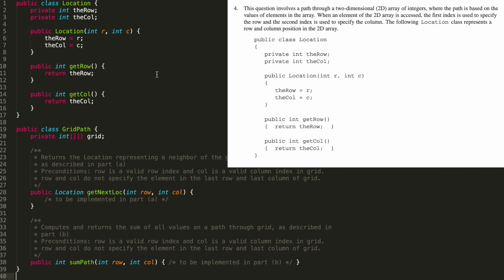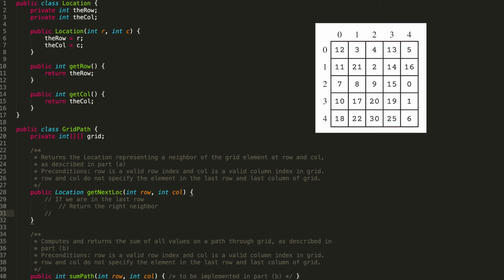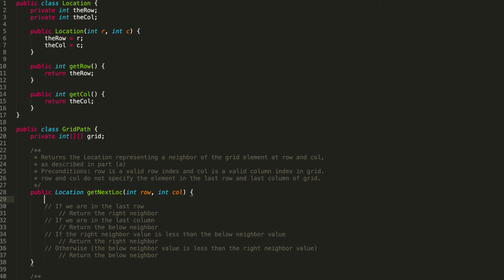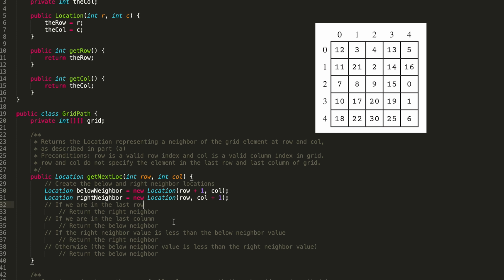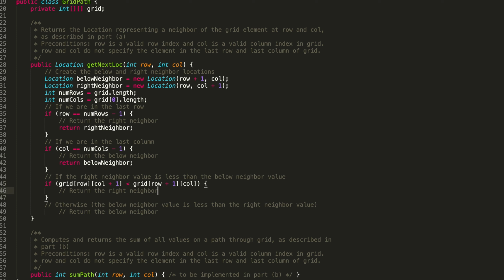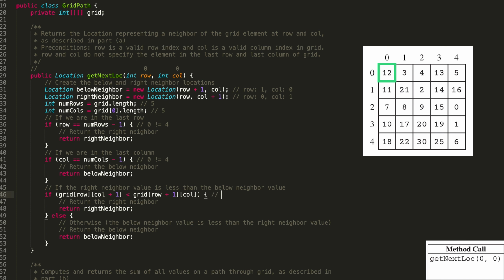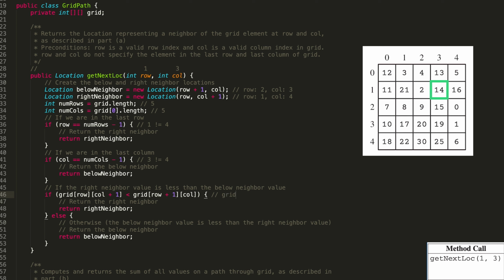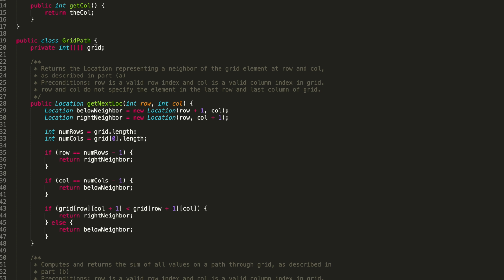2024 AP Computer Science A FRQ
Write the getNextLoc method, which returns a Location object that represents the smaller of two neighbors of the grid element at row and col, according to the following rules.
• The two neighbors that are considered are the element below the given element and the element to the right of the given element, if they exist.
• If both neighbors exist, the Location of the neighbor with the smaller value is returned. Two neighbors will always have different values.
• If only one neighbor exists, the Location of the existing neighbor is returned.

Complete the getNextLoc method.

Intro: 00:00
Pseudocode: 01:46
Writing the code: 04:12
Testing the first test method: 09:52
Testing the second method: 12:07
Testing the third method: 13:36
Testing the fourth method: 14:33
Final solution: 15:25